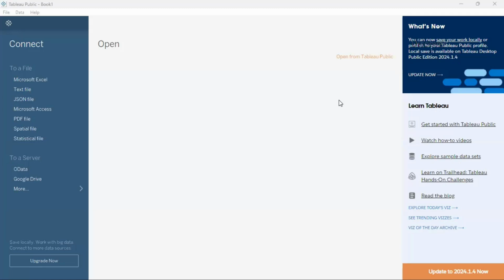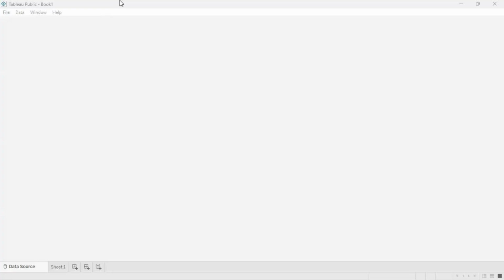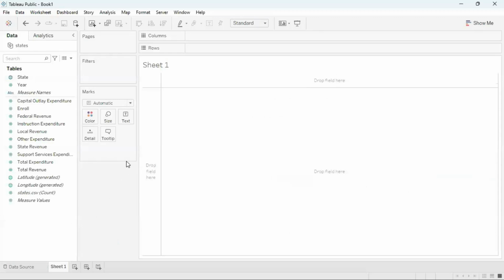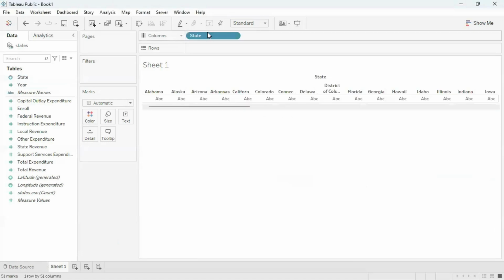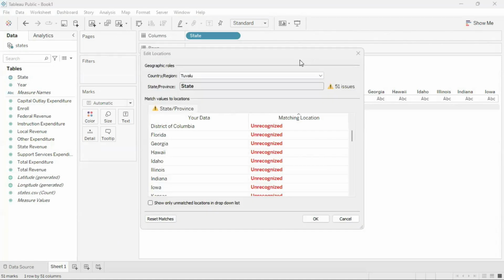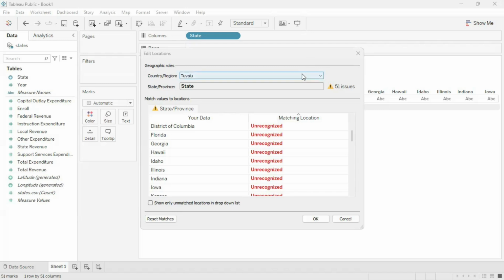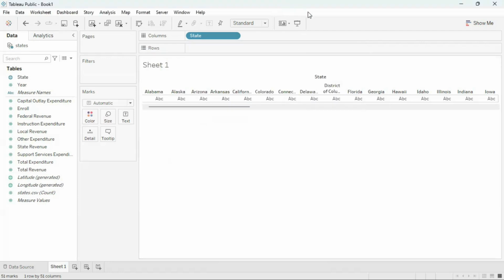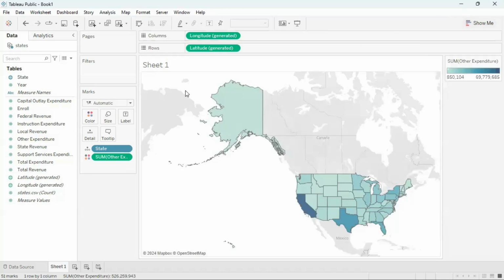Tableau Desktop | Public Edition | Feature | Customization | How To Edit Location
In this tutorial we will learn how to edit the location for a dataset with geographical field/s in Tableau Desktop Public Edition.

Keep Learning!

this tutorial we will learn how to build a scatter plot using the Complete Pokémon Data in Tableau Desktop Public Edition.

Keep Learning!